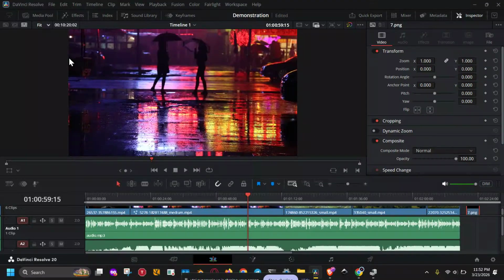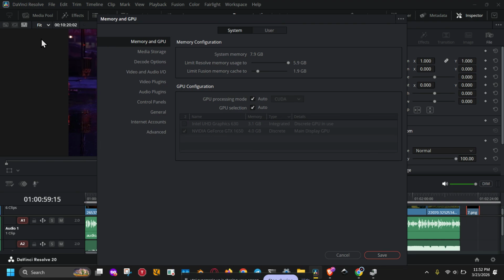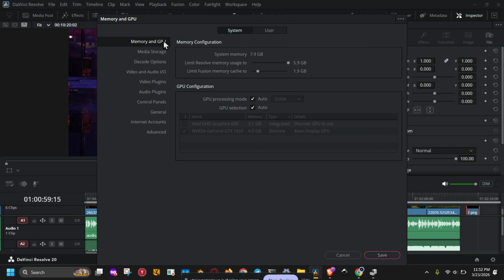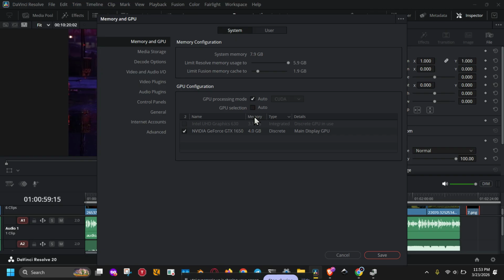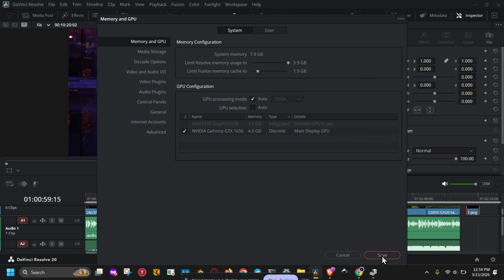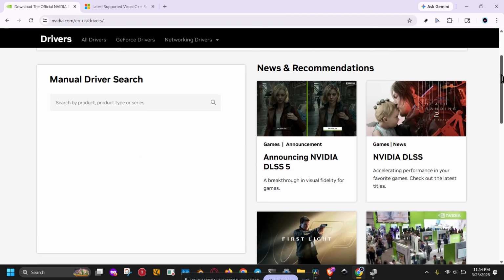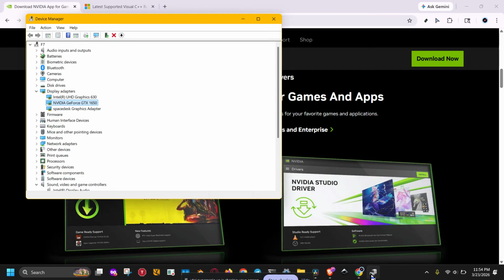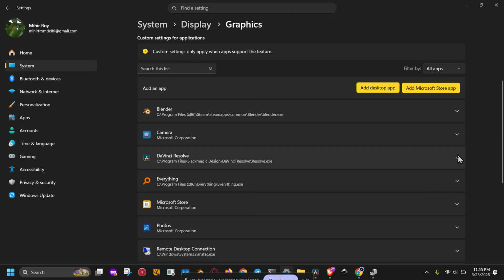How To Fix GPU Configuration Warning In DaVinci Resolve 20 (2026 Easy Guide)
Learn how to fix GPU configuration warning in DaVinci Resolve 20 by selecting the right GPU, changing the processing mode, updating drivers, and forcing high performance in Windows.

Timestamps
0:00 Introduction and what the warning means
0:18 Open Preferences in DaVinci Resolve
0:33 Go to Memory and GPU settings
0:50 Turn off Auto GPU Selection
1:05 Choose the dedicated GPU and disable integrated graphics
1:27 Select the correct GPU Processing Mode
1:49 Save changes and restart Resolve
2:05 Update to the latest Studio Driver
2:24 Check Device Manager in Windows
2:41 Set DaVinci Resolve to High performance in Graphics settings
2:59 Final check and outro